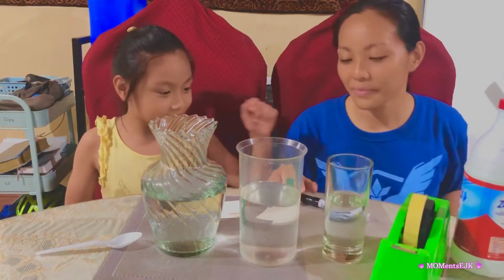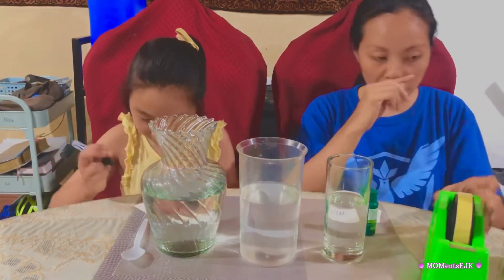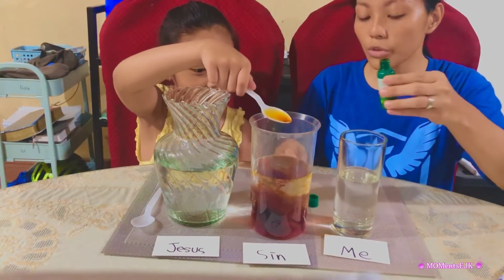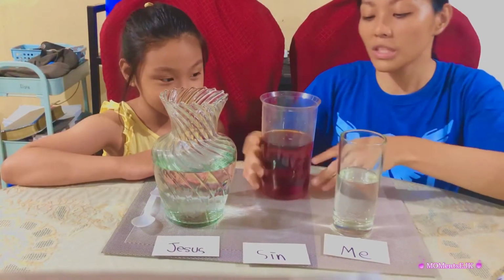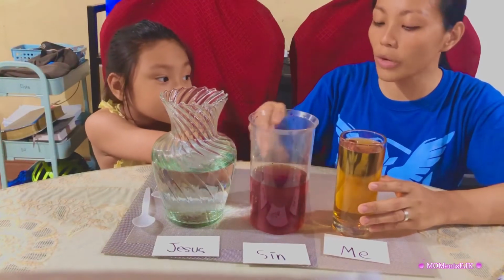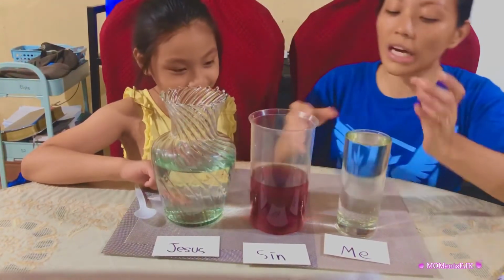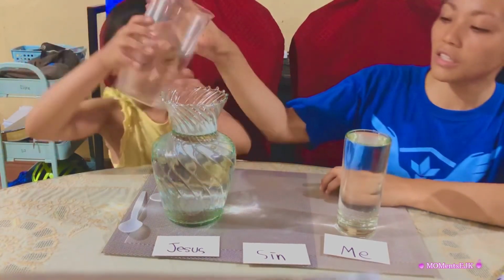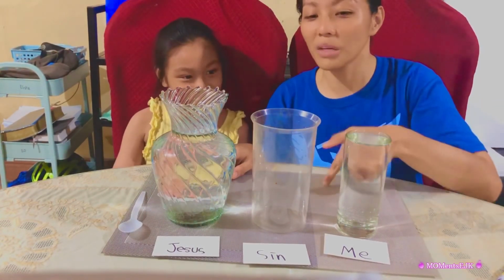Bible Object Lesson (Jesus, Sin and Me)